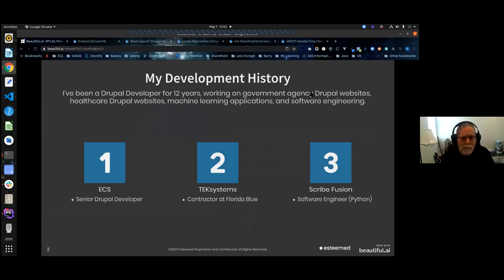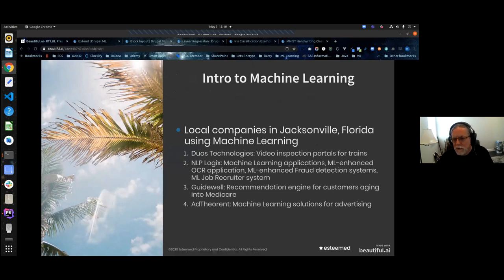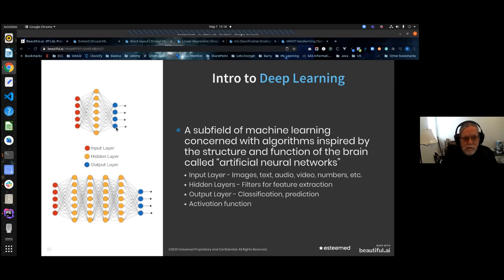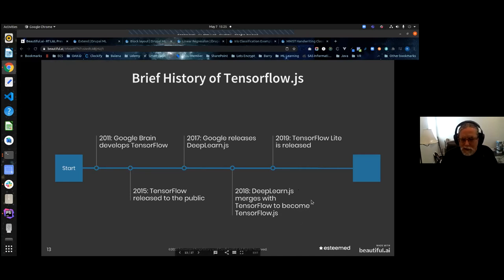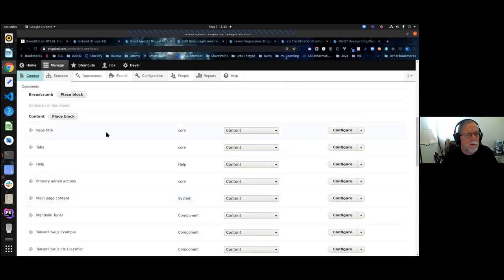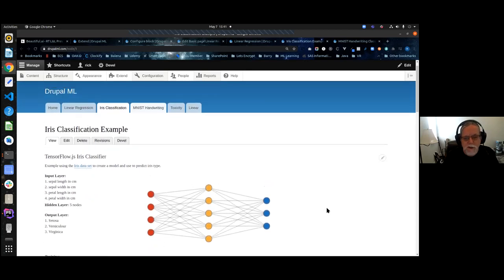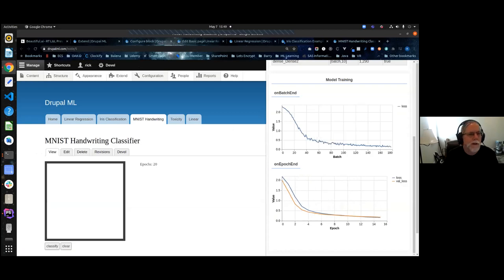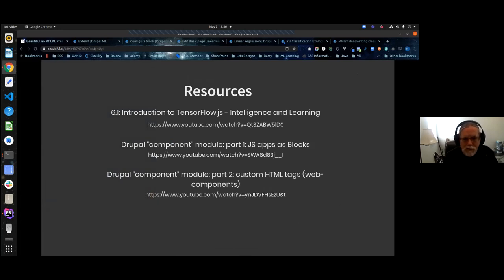Esteemed Lunch & Learn - Machine Learning in Drupal w/ Tensorflow.js by Rick Toryznski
Machine Learning and AI jobs have jumped by almost 75% over the past four years and are poised to keep growing. Investing in your education by learning more about these high-growth technologies is a solid strategy. But if you're not familiar with the tech, where should you start? Drupal developer Rick Torzynski has the answer for you.

In this Lunch and Learn, you'll learn more about: Machine Learning (ML) and Deep Learning as a discipline; How Drupal uses ML; Current ML modules in Drupal; the role of Python and Jupyter Notebooks in ML; and, most importantly, a demo of Rick's newest development "TensorFlow.js", an ML-enabled Drupal Component module designed to facilitate ML-processing directly in Drupal. He'll also demonstrate the future of the module, demonstrating how it can play a strong role in Drupal Commerce, Chatbots, and image-and-video tagging.

With 12 years of Drupal experience, Rick Torzynski is a Senior Drupal Developer at ECS, and has worked for companies like SpinSpire, Florida Blue, Scribe Fusion, and APR Energy. He has an M.A. in Psychology with an emphasis on statistics and research methodology. In his spare time, he works on IoT Edge devices (Raspberry Pi, Jetson Nano, OAK-D Spatial Camera), and is a Luthier – a maker of hand-crafted mandolins, guitars, and cigar-box instruments.

Best-in-class, Esteemed is the fastest-growing AI-powered talent management and career solutions provider delivering frictionless hiring and talent incubation for digital professionals.